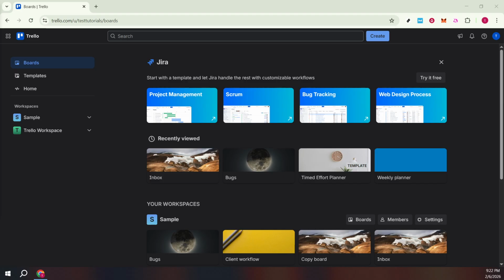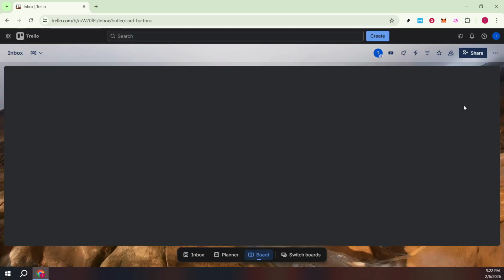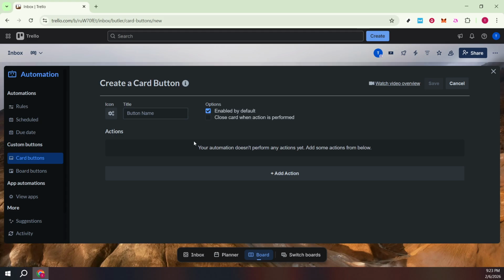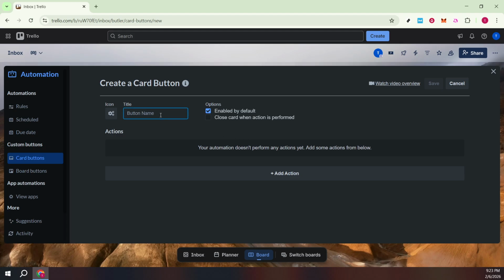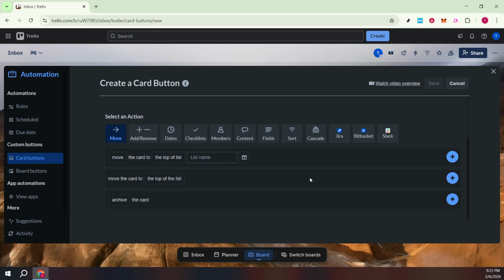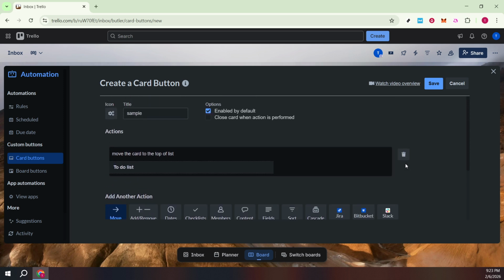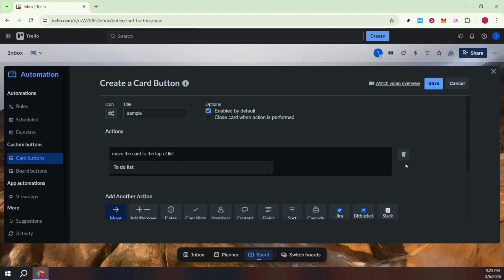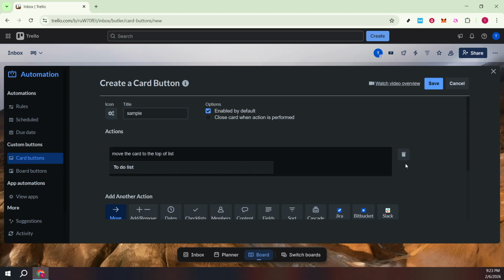How To Create Card Button Automations In Trello [2026 Guide]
How To Create Card Button Automations In Trello